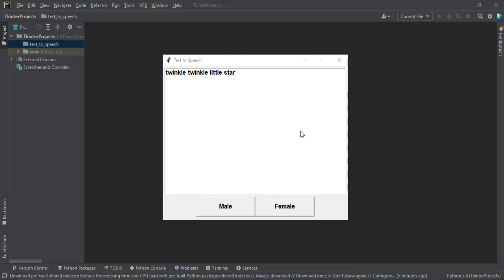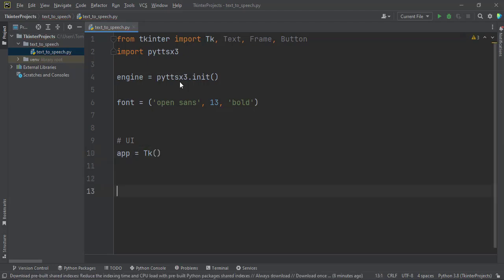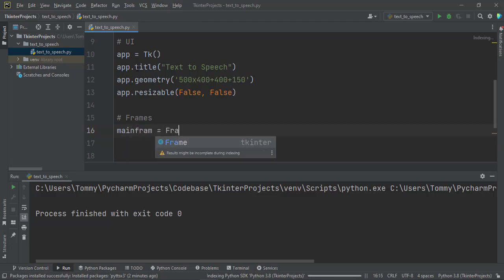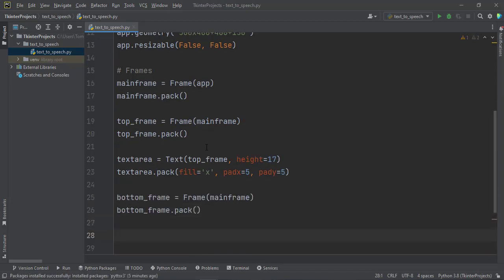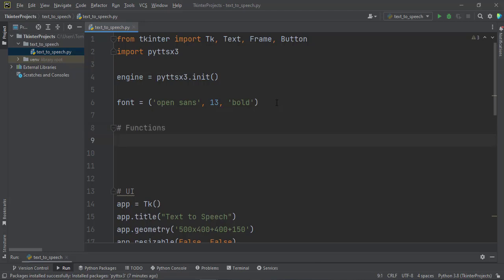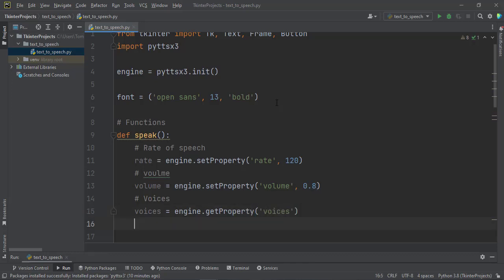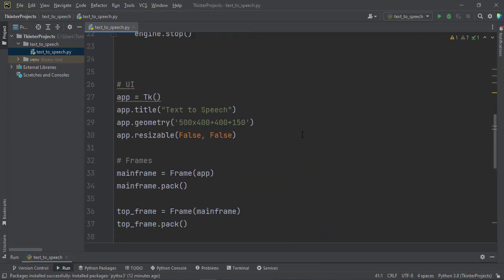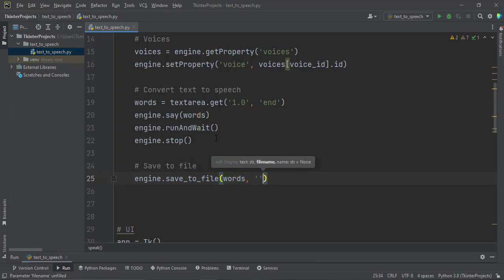Python Text to Speech App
A text-to-speech app with Python and Tkinter.